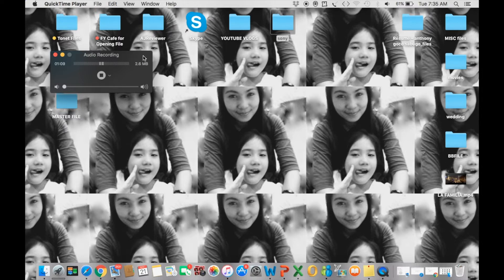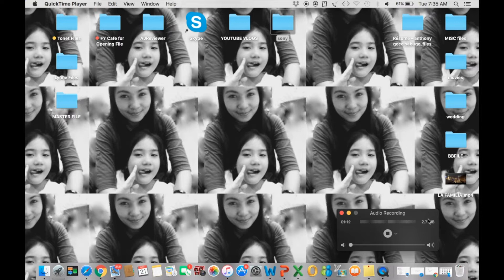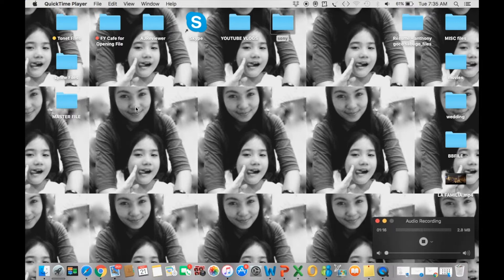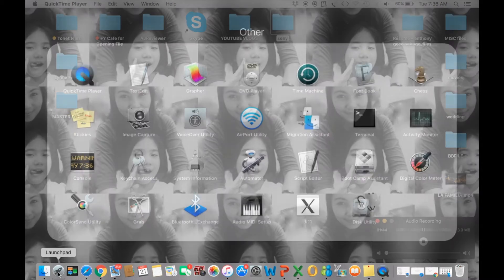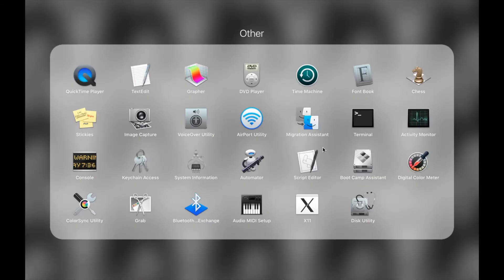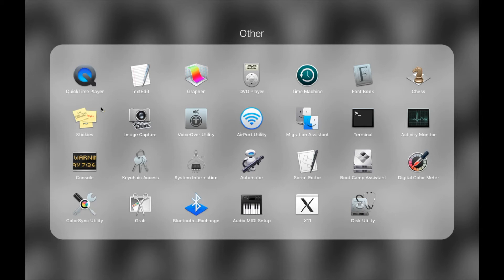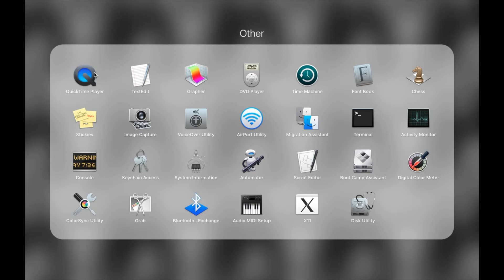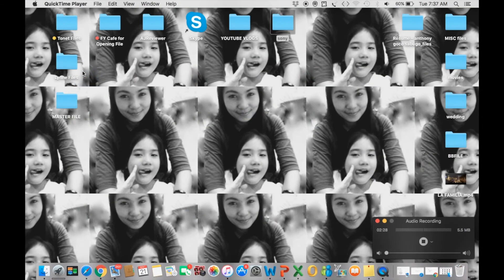HOW TO RECORD VIDEO CAPTURE USING YOUR MACBOOK PRO